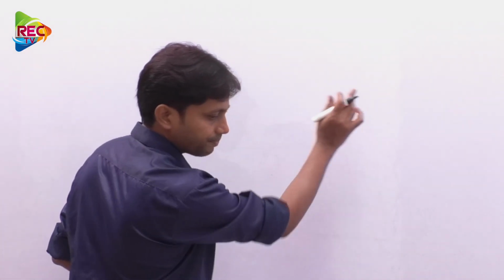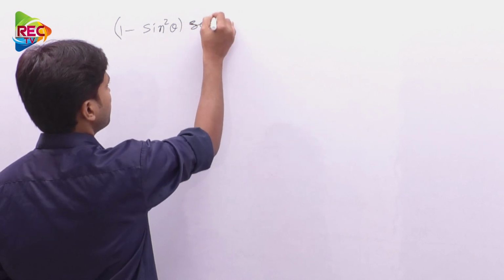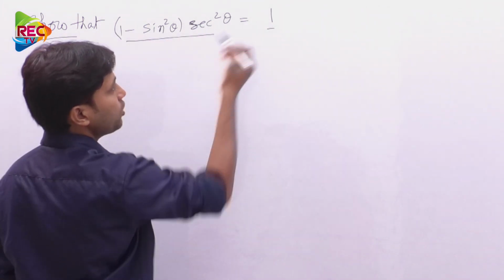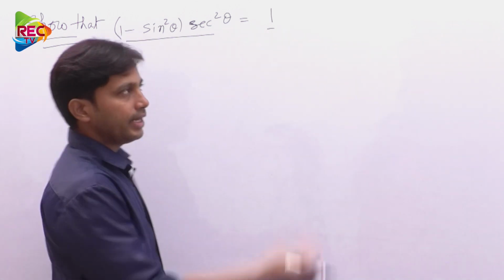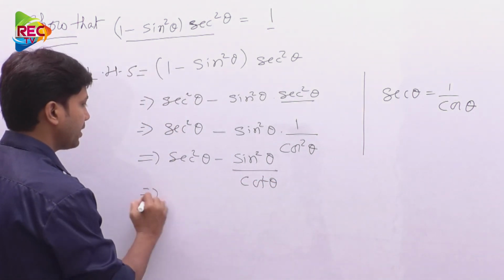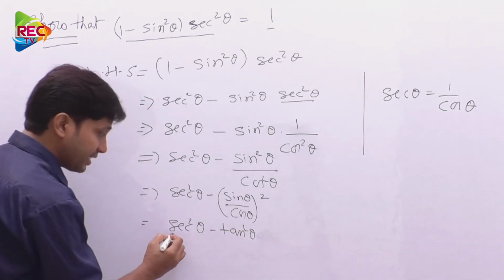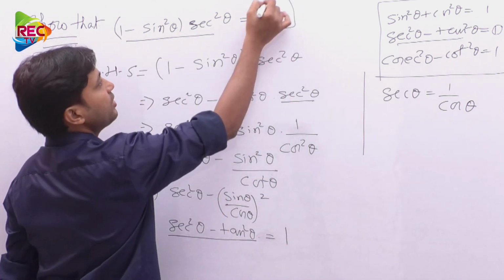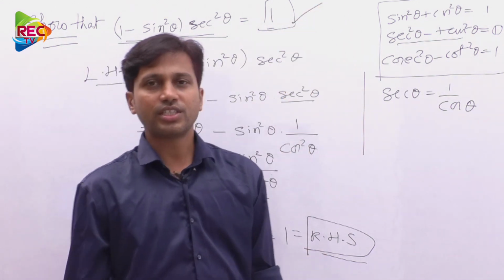🆕 How To Solve Trigonometric Equations 👉 Some Applications Of Trigonometry Class 10 👉 solution 2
(coseca-cota)2=1-cosa/1+cosa
🆕 How To Solve Trigonometric Equations 👉 Some Applications Of Trigonometry Class 10 2020 Video CBSE trigonometric Identities

-trigonometric identities
-pythagorean identities

 important questions for cbse class 10 maths